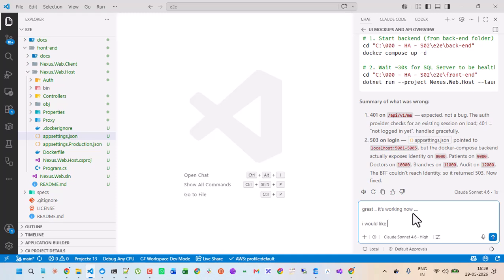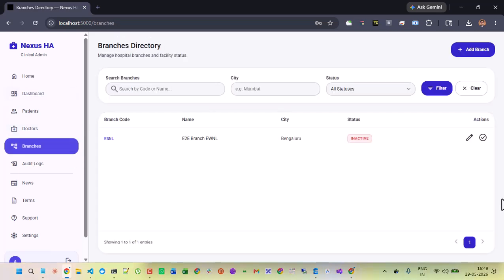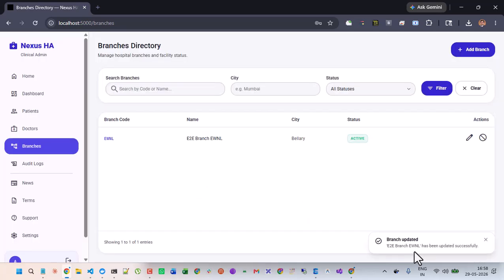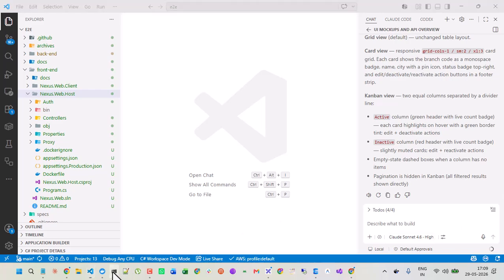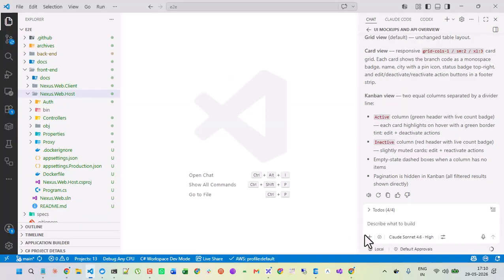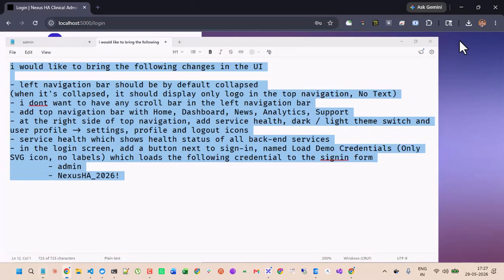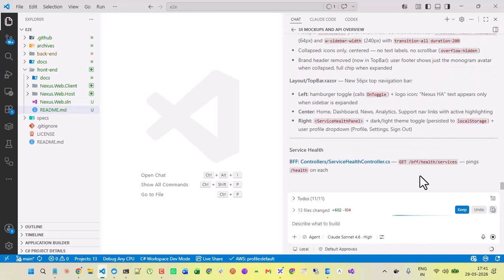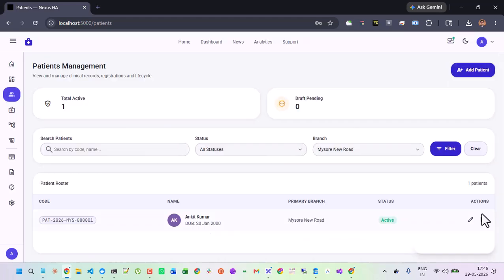29052026 HA S02 Demonstration on AI Assisted Development Part 8 Implementation of UI Devel